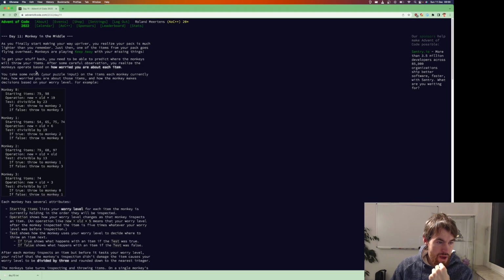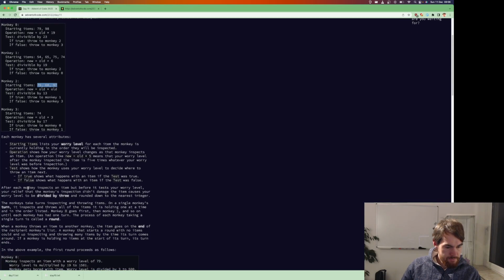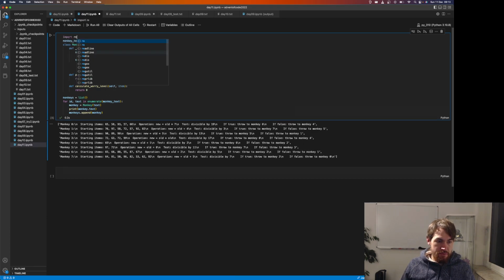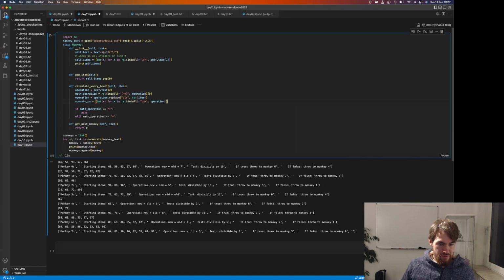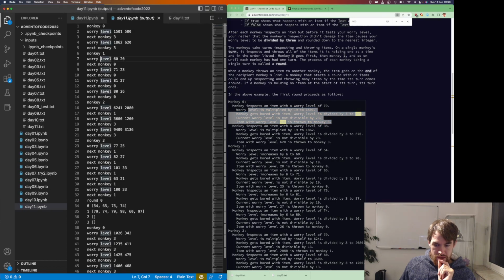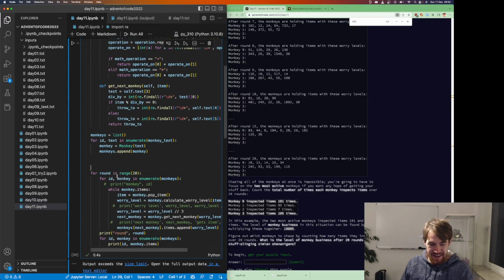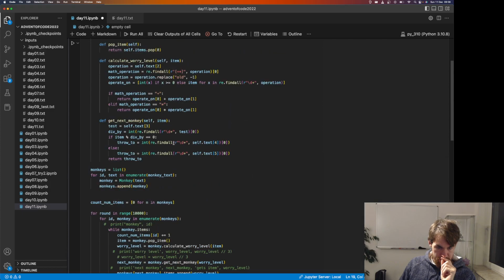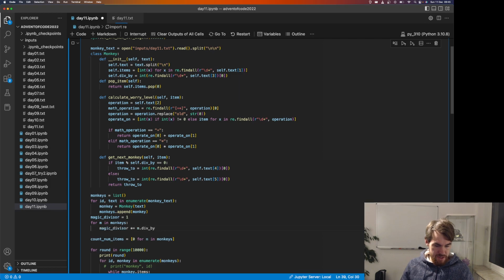Advent of Code 2022 day 11